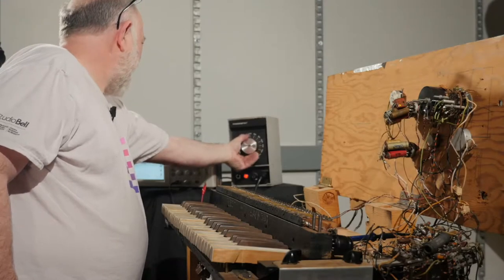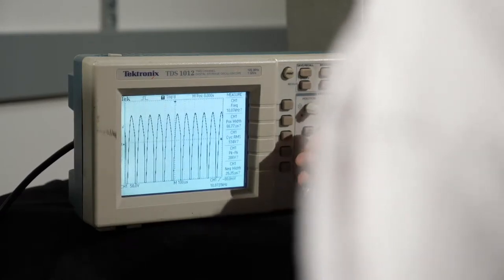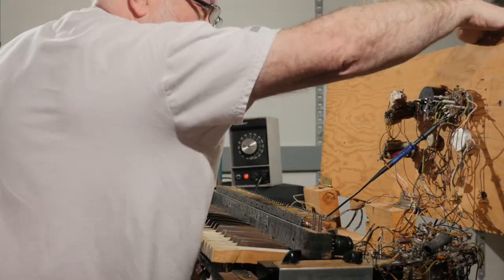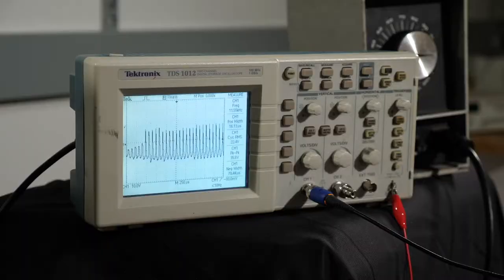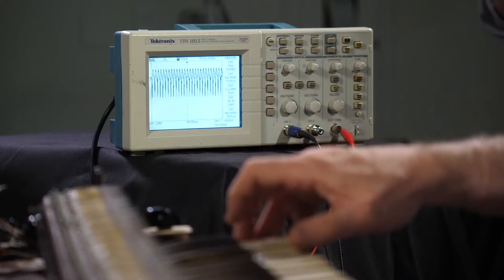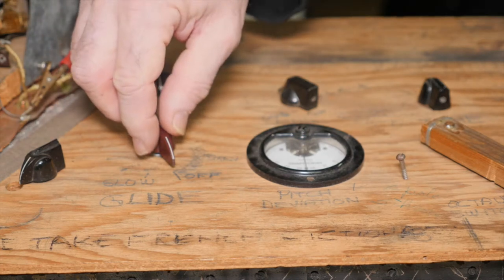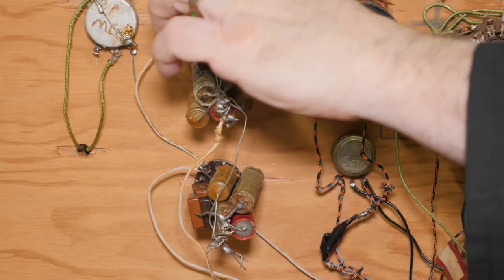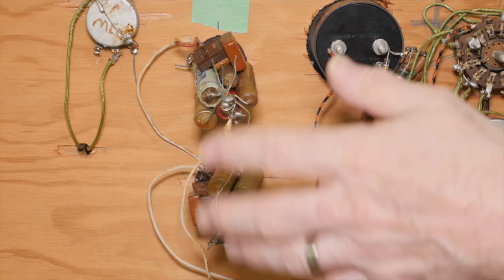Le projet de conservation du Saqueboute électronique (extrait)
La saqueboute électronique (Electronic Sackbut), construite par le Canadien Hugh Le Caine (vers 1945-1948), est largement reconnue comme étant le premier synthétiseur commandé en tension au monde. Pourtant, jusqu'à récemment, son fonctionnement technologique exact était mal compris. En 2015, le Centre national de musique et le Musée des sciences et de la technologie du Canada se sont associés dans le cadre d'un projet pilote de conservation pour changer la situation, lequel visait à dresser le premier schéma de circuit complet de cet instrument extraordinaire.
Dans cette vidéo, John Leimseider, responsable technique du projet au Studio Bell, au Centre national de musique, nous explique certaines des étapes de l’entreprise. Pour plus d'information sur le projet ou pour en savoir plus sur les droits d'utilisation de la vidéo, veuillez communiquer avec Tom Everrett à .

Vous pouvez voir l’Electronic Sackbut en personne en visitant l'exposition Concevoir le son au Musée des sciences et de la technologie du Canada à Ottawa